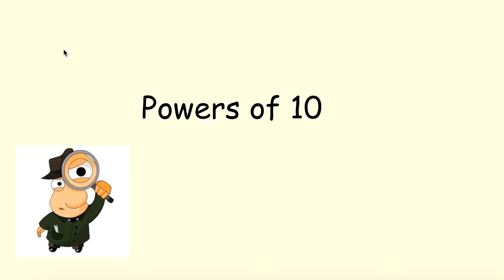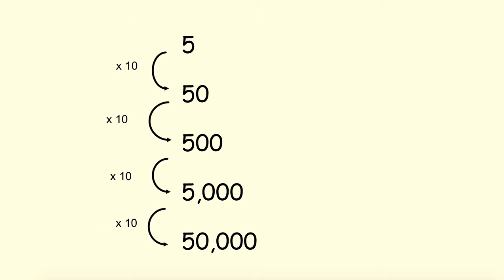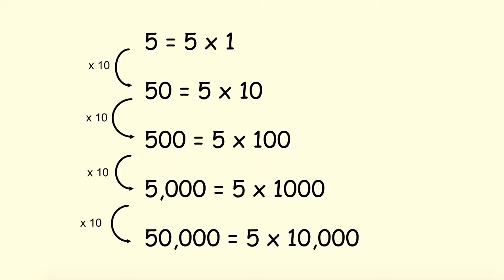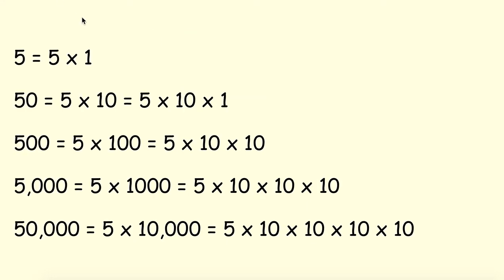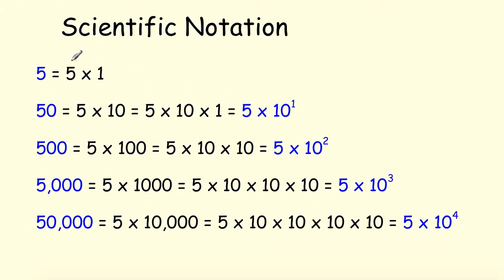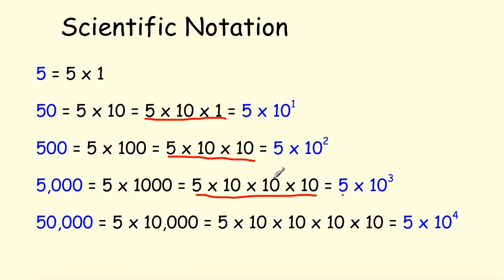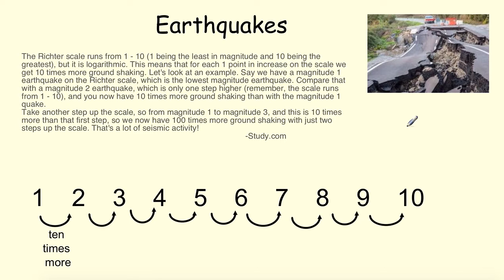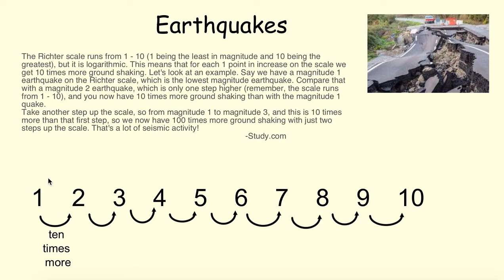Powers of 10